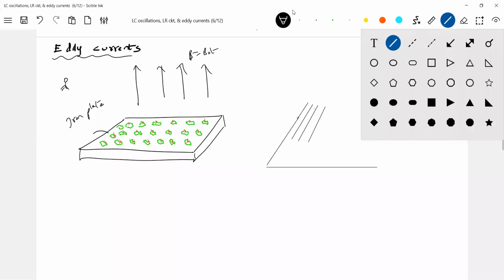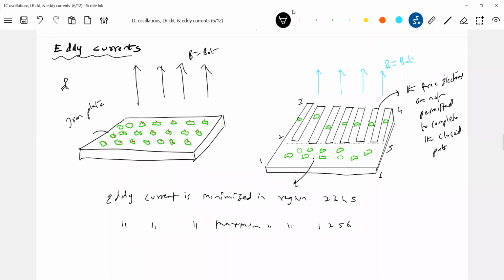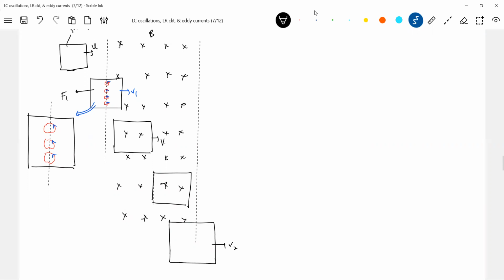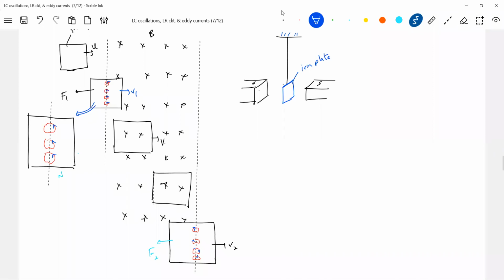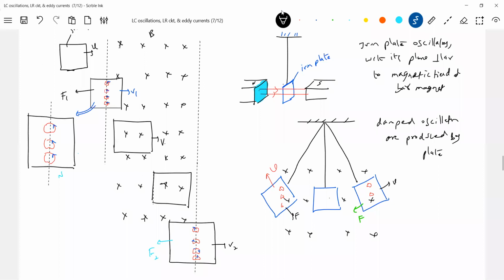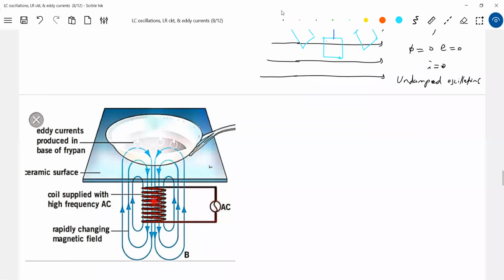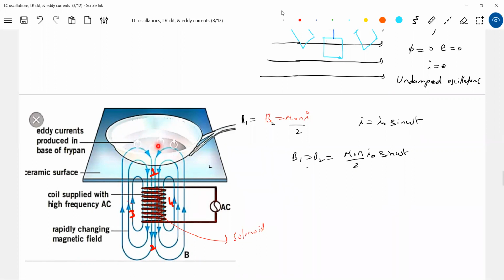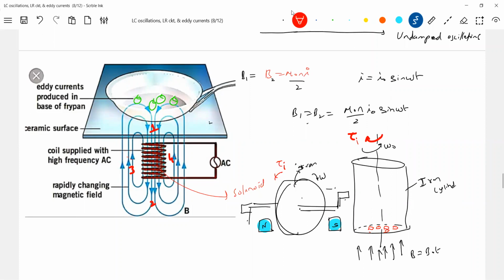jeeadvancedphysics 18/19)Eddy currents theory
physics iitjeephysics faraday's law of electromagnetic induction, Lenz's law class 12, eddy currents class 12 physics, eddy current loss, eddy current loss minimized